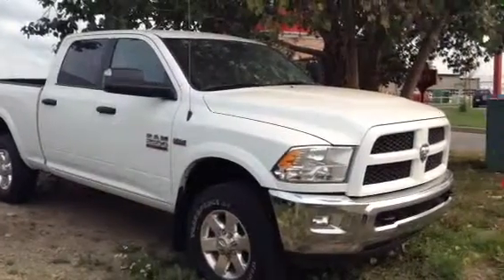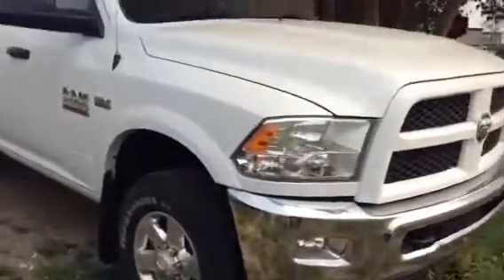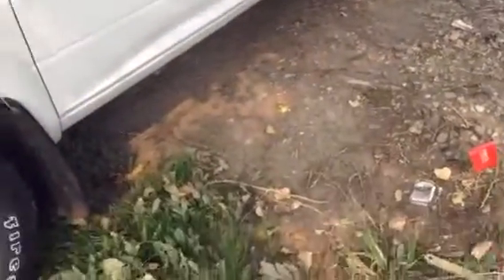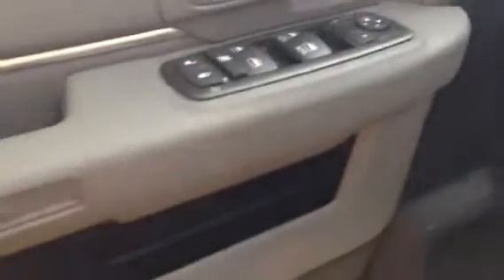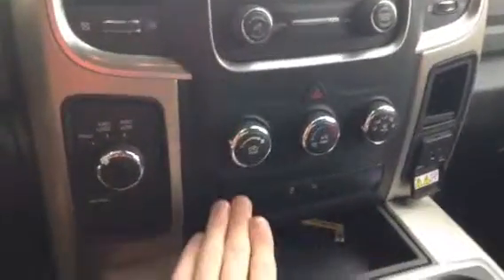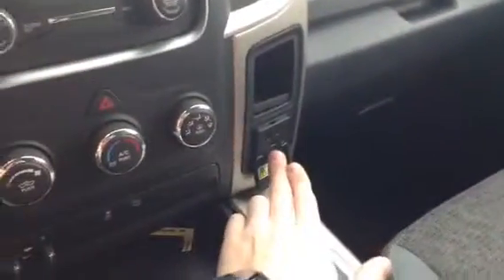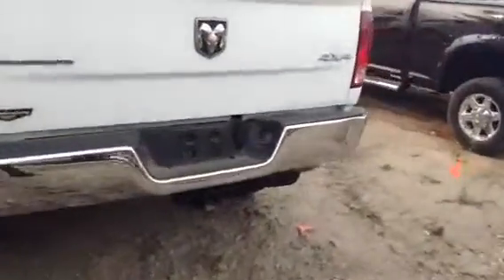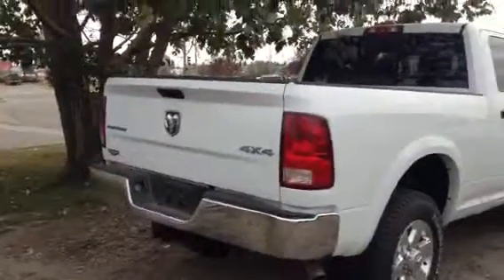Edmonton Mazda Dealer | 2014 Dodge Ram 2500 | LA Mazda